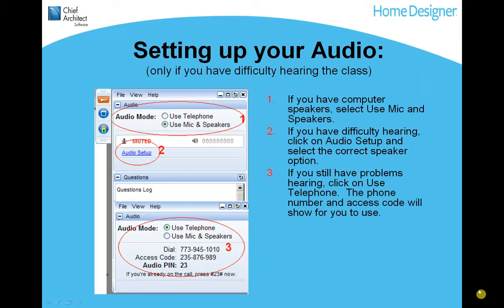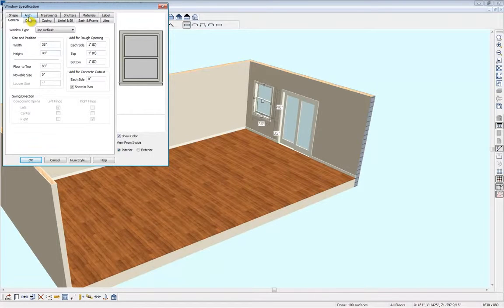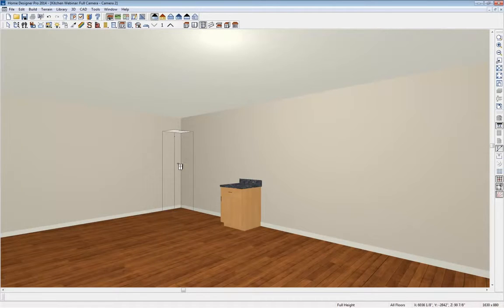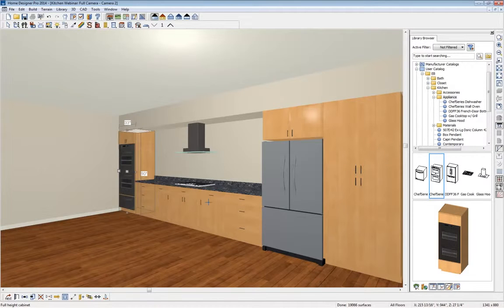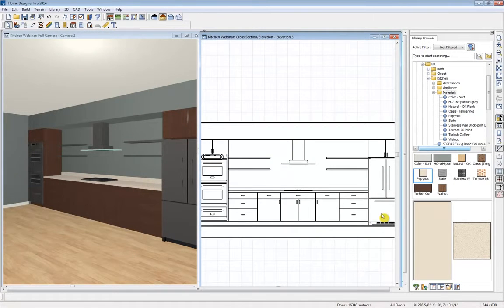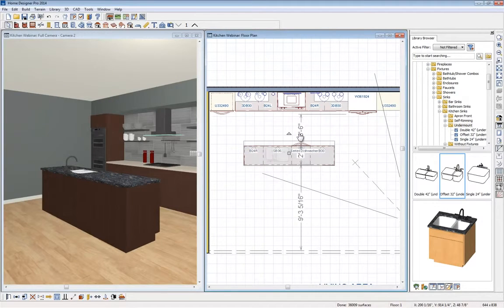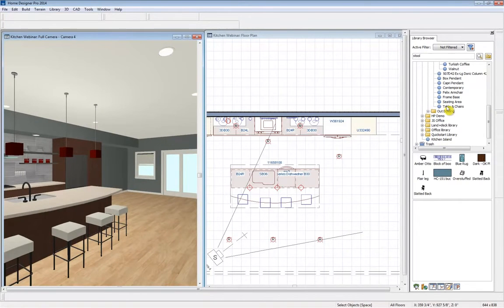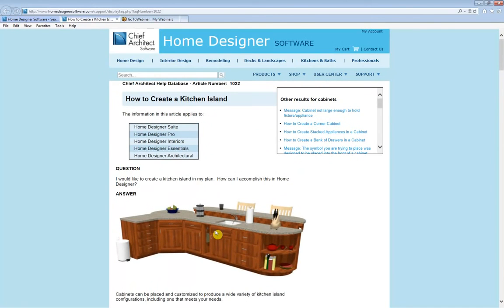Home Designer Software Kitchen Webinar YouTube